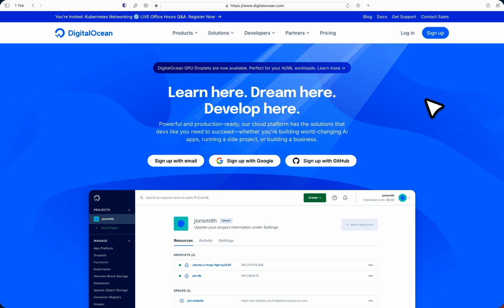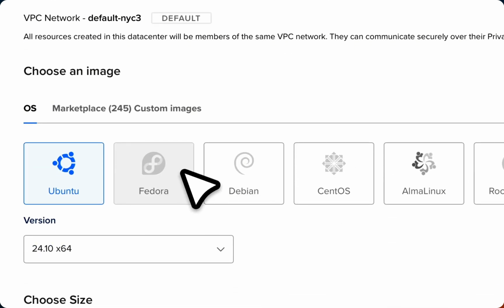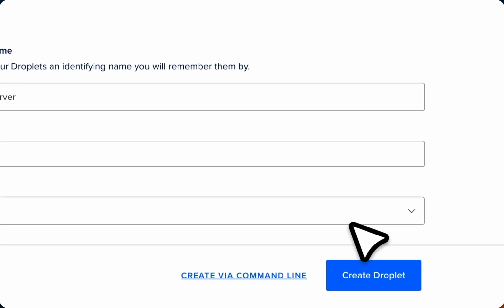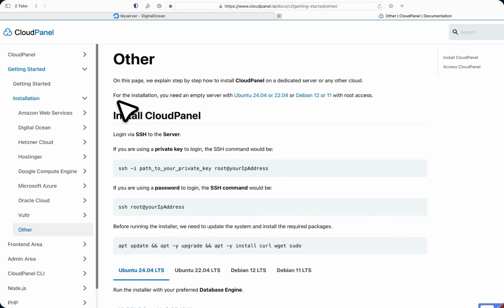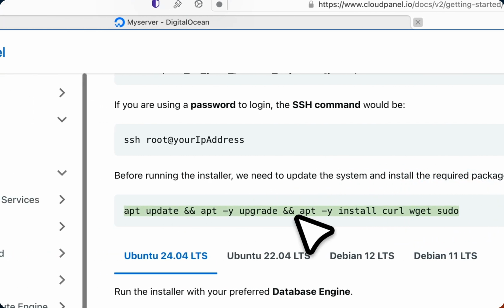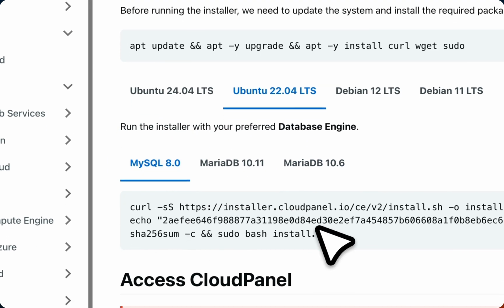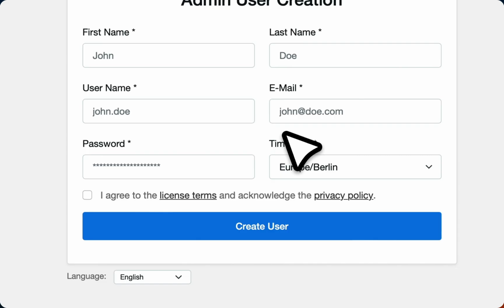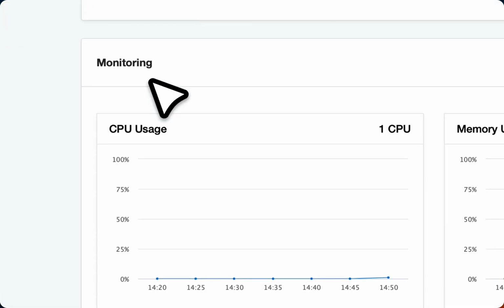How to Install CloudPanel on DigitalOcean: Step-by-Step Guide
Learn how to install CloudPanel on a DigitalOcean server in this comprehensive step-by-step guide! CloudPanel is a free, lightweight control panel that helps you manage your cloud infrastructure easily. We'll cover everything, from creating a server on DigitalOcean to setting up CloudPanel for managing your applications. Get your server up and running in no time!